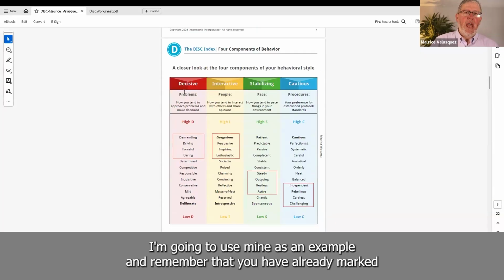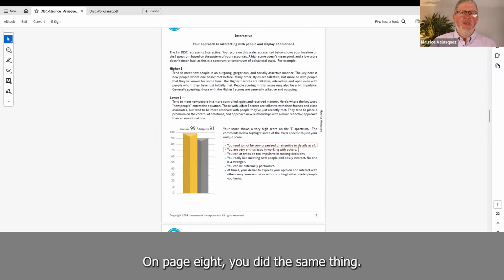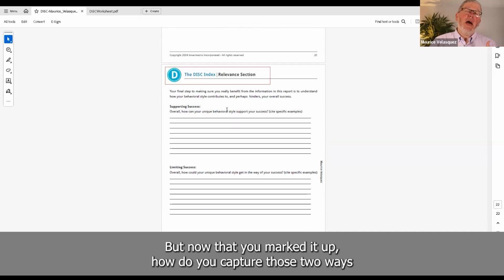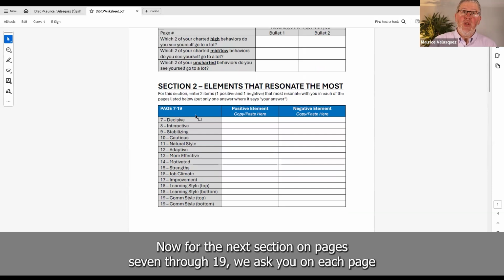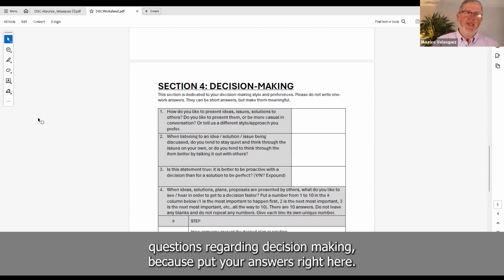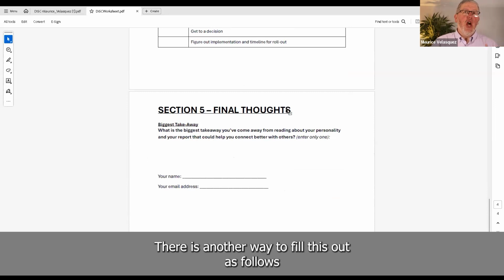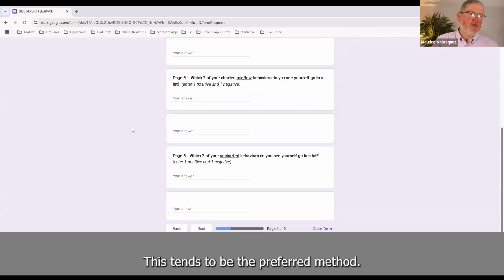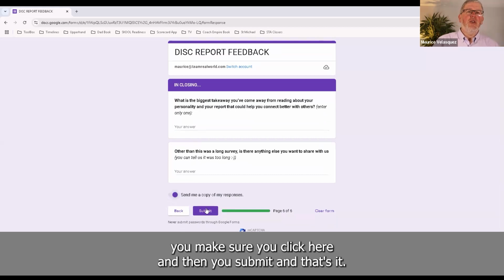Completing your DISC Report questionnaire